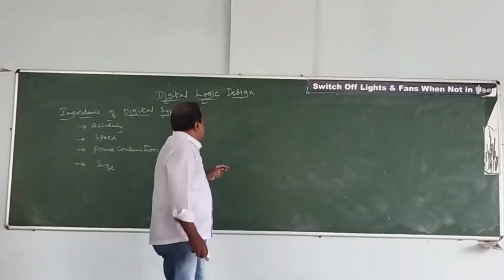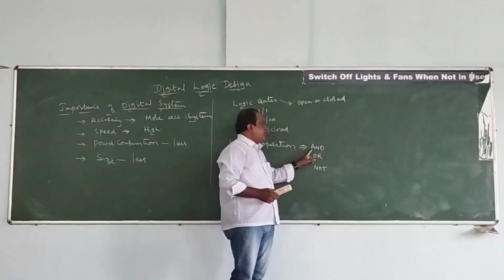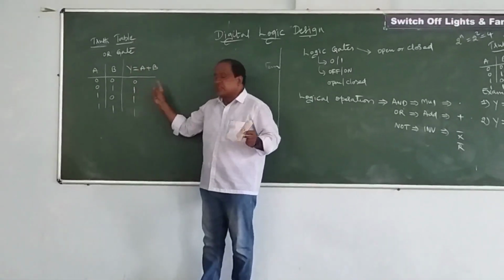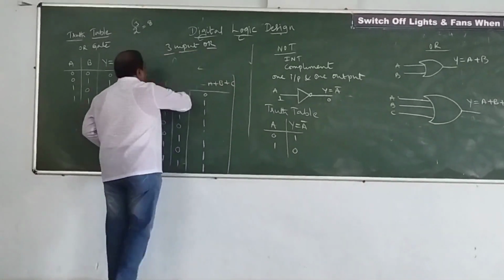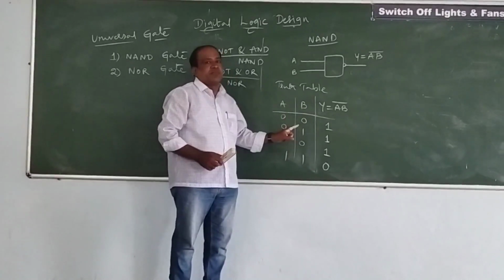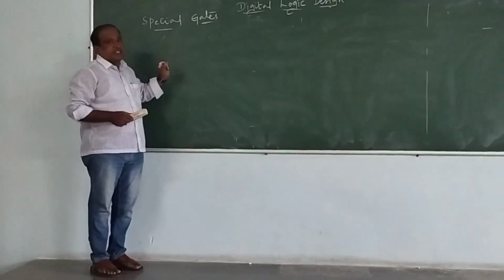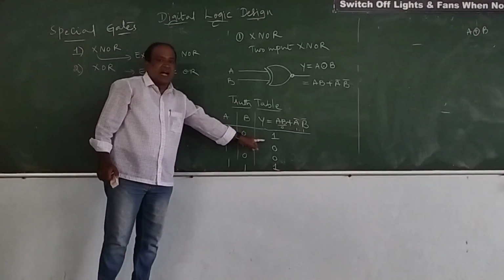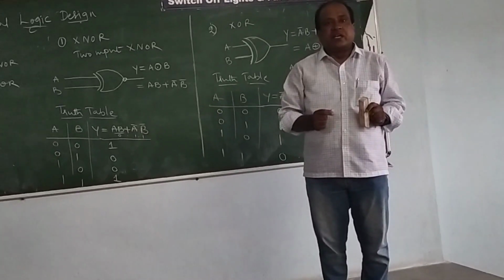Digital Logic Design Logic Gates Dr G Chenna Kesava Reddy